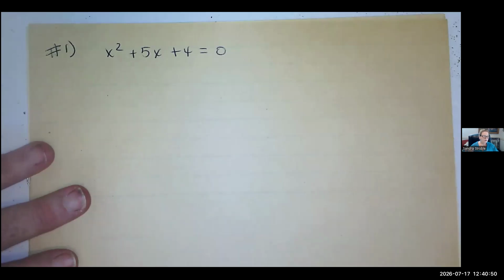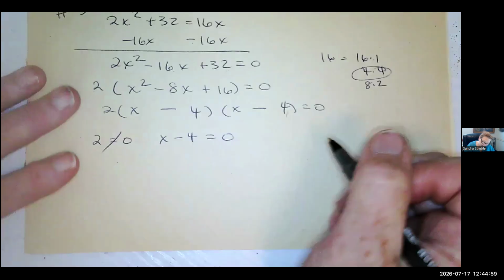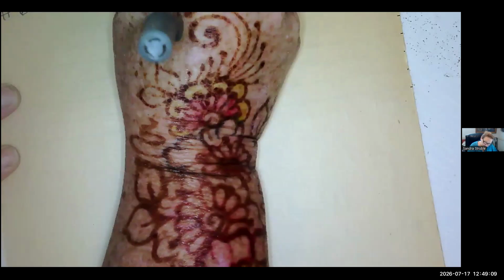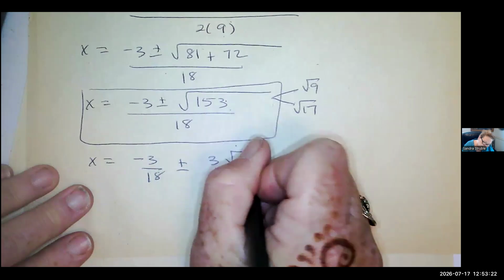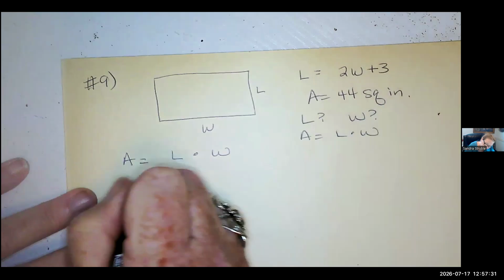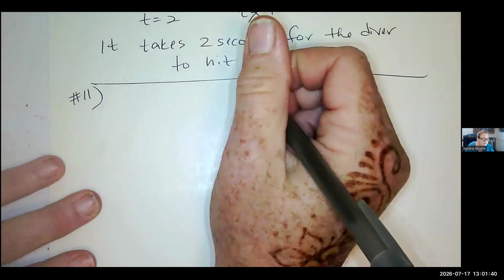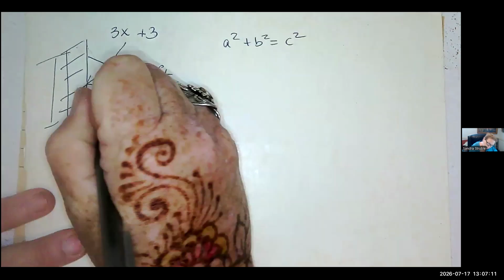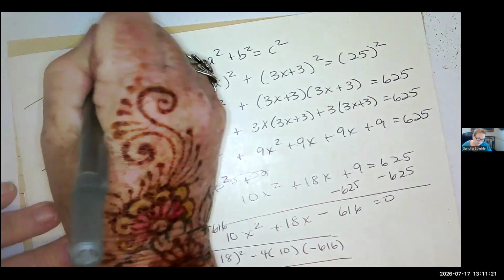Review for Unit 4 Exam